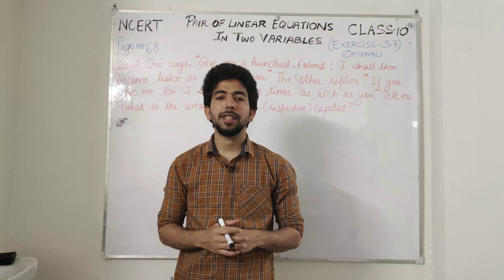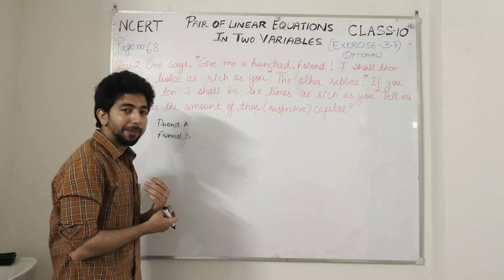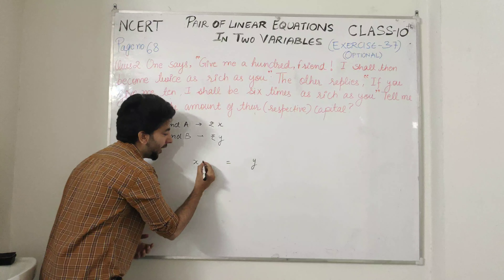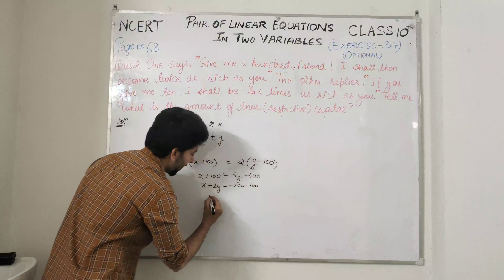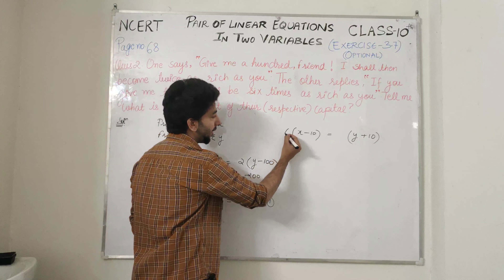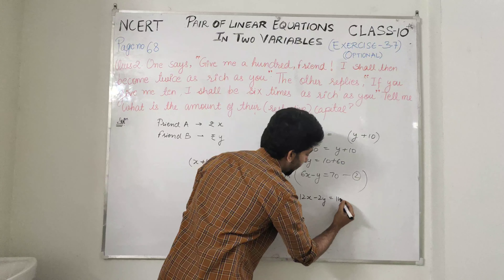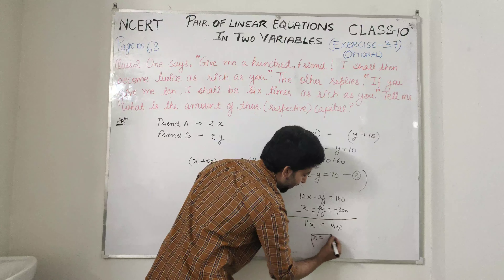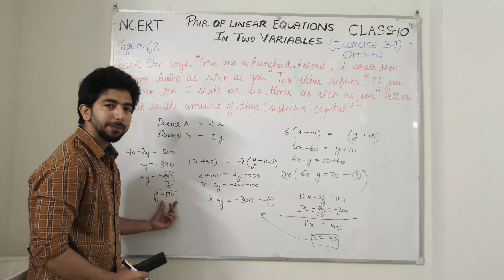Q-2, Ex-3.7(Optional), Page No.68 - Linear Equations - Chapter 3 - Maths Class 10th-NCERT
🔘 Prepare for full Course Quantitative Aptitude and Reasoning

Pair of Linear Equations In Two Variables- Solution for Class 10th Mathematics, NCERT solutions for Class 10th Mathematics.